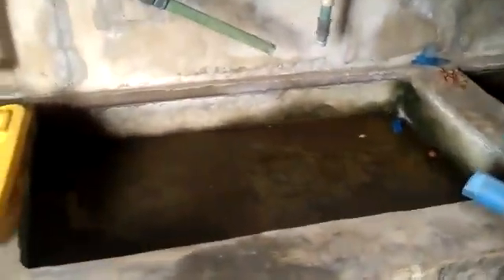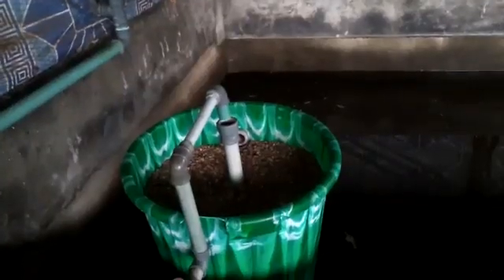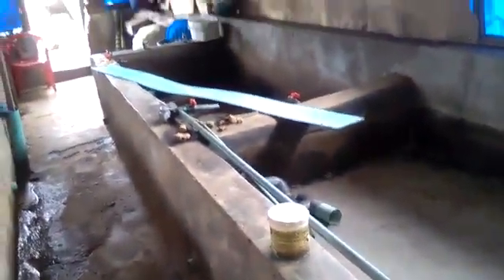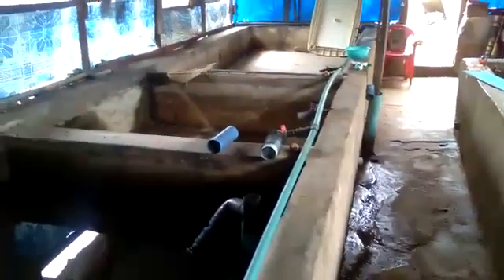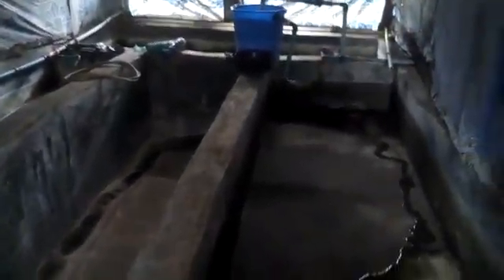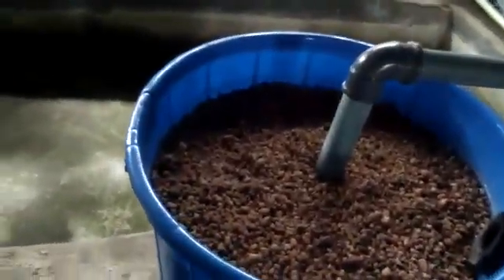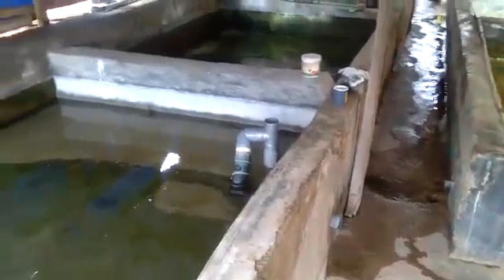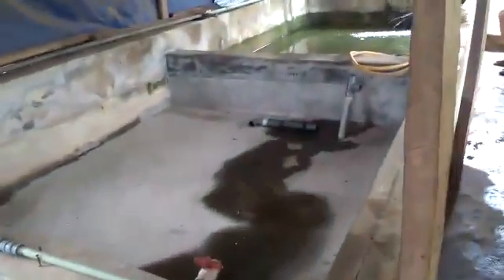Hatchery Management 'PROBLEMS' of Pastor JAMES.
Still on Pst.James. he can Hatch Successfully but have Challenges raising them to Fingerlings and Juveniles... So what do you think are his major DRAWBACKS or OVERSIGHTS?.
Well,I will offer the following Nuggets below:( but expect a call from the Pastor so that I can enumerate the details to him personally)
1:- Test your Water pH.
2:-Disinfect the whole Nursery.
3:-Dismantle the 'kindergarten' Bucket  FILTER( its a major source of CONTAMINATION!!!)
4:- Reduce Size of Broostock to minimise overpopulation
5:Aerate.
6:Use LED device.
7: Use Mrfish Fish Survival Booster